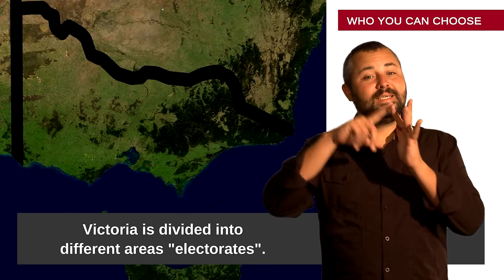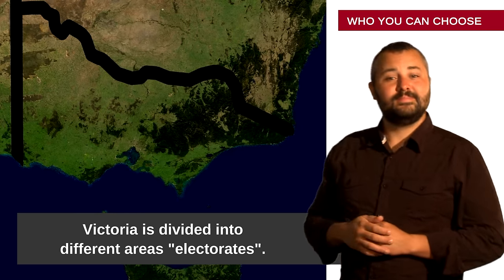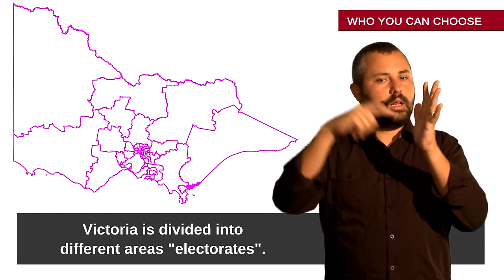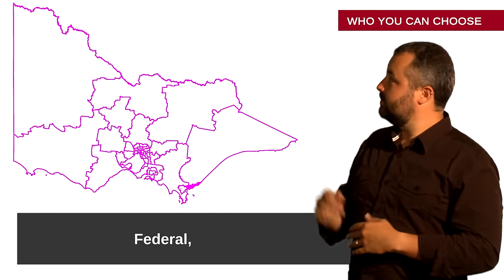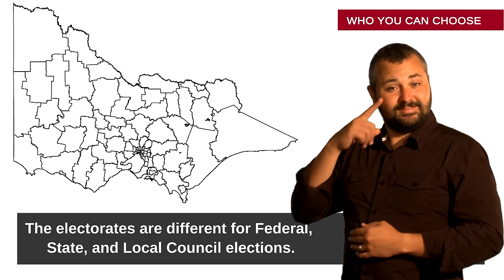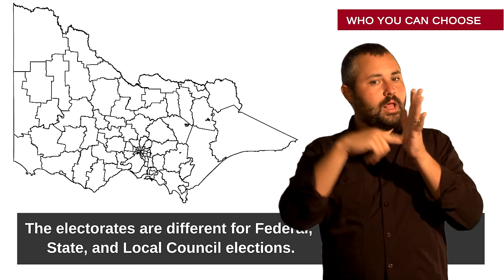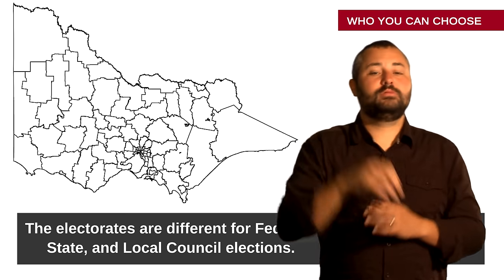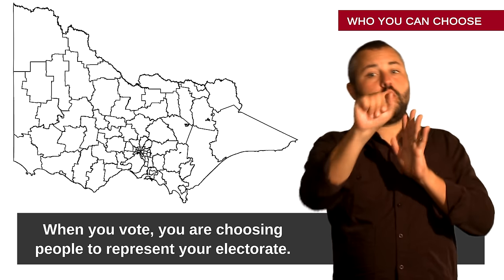Auslan Guide to Voting in Victorian Elections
This Auslan Guide to Voting in Victorian Elections explains how every eligible Australian can enrol and vote. The video includes Auslan, a voiceover using plain English and captions - making this an accessible resource for a wide audience.
The VEC also has a number of other resources and tools to better facilitate accessibility to its enrolment and voting information, education and services.